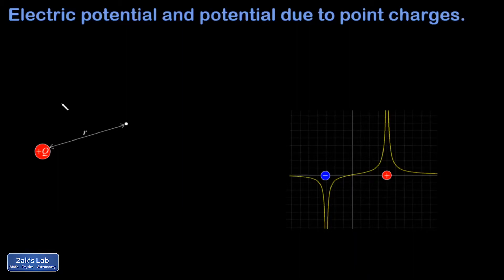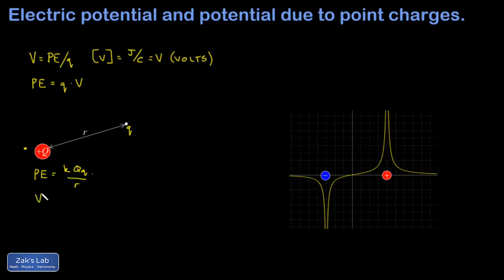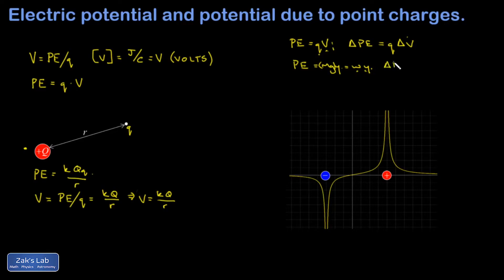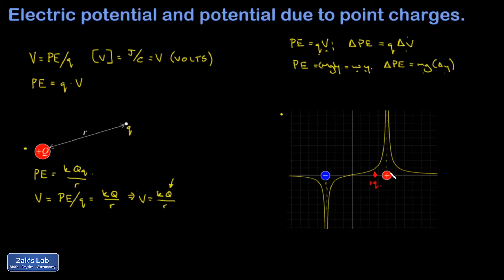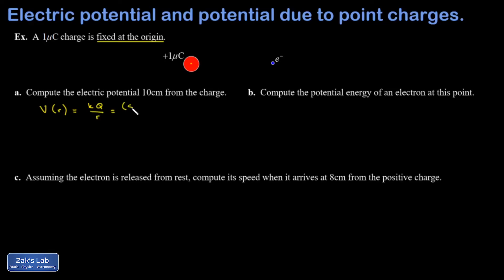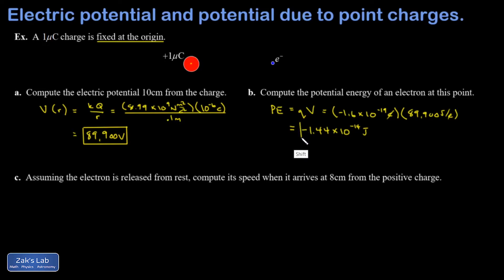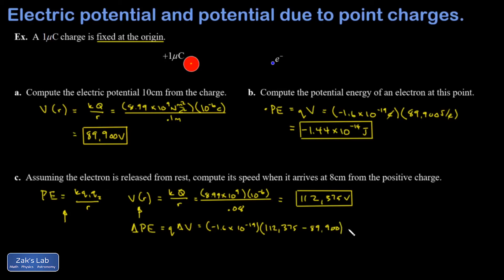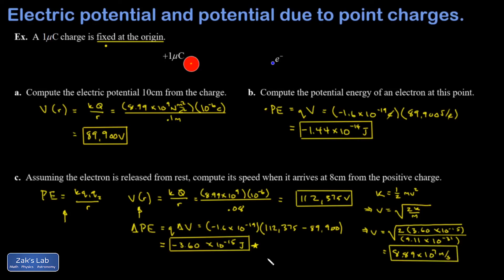Electric potential, voltage near a point charge, electric potential in energy conservation problems.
We introduce electric potential (voltage) as potential energy per unit charge, V=PE/q.  Turning this around, we find that the potential energy of a point charge is given by PE=qV, which means the change in potential energy in terms of voltage is given by delta(PE)=q*deltaV.

Next, we apply the definition of potential as V=PE/q to find the electric potential of a point charge as V=kQ/r, which is positive near a positive point charge and negative near a negative point charge.

Regardless of the charge distribution generating the electric potential, it is always true that PE=qV and delta(PE)=delta(V), so we can apply these formulas to other distributions, for example, the potential between the plates of a parallel plate capacitor.

We discuss how electric potential plays the role of height in electrostatics, since PE=qV just like PE=mgy for a constant gravitational field.  Thus, charge is like weight, and potential is like height, and energy changes correspond to changes in potential just like changes in height.  We illustrate this analogy of the "electrostatic landscape" by looking at a positive and negative charge building the potential and a positive and negative charge reacting to that potential.  Positive charge runs down hill, and negative charge runs up hill, making electrostatics twice as complicated as gravitation.

We wrap things up with an example of computing the electric potential at a distance from a point charge.  Then we compute the electric potential energy of the charges at that point, and the speed of the electron when it moves closer to the source charge.